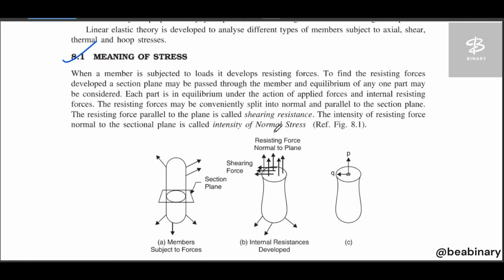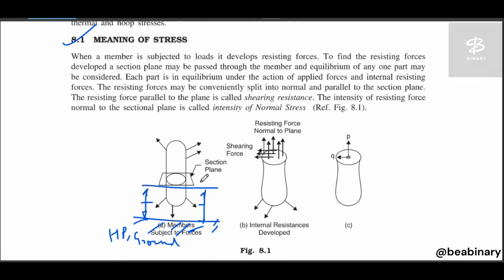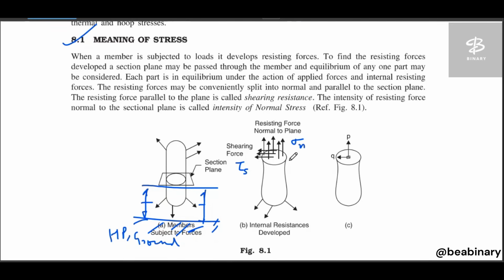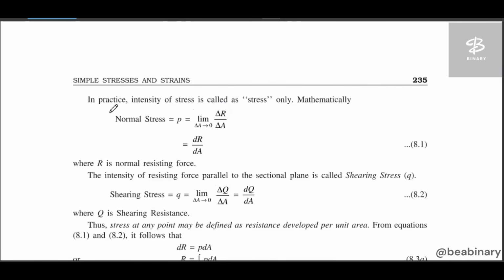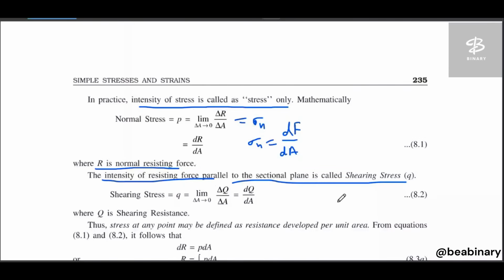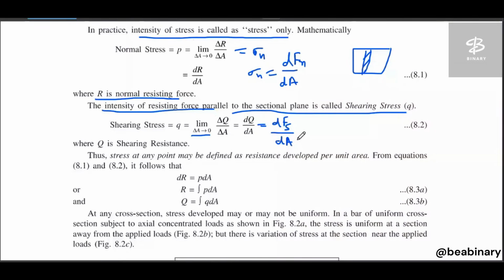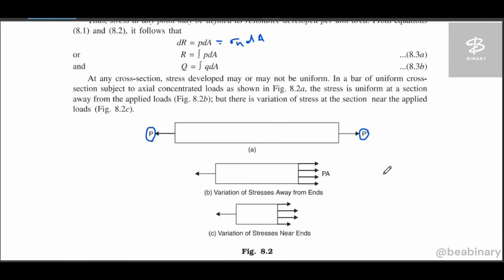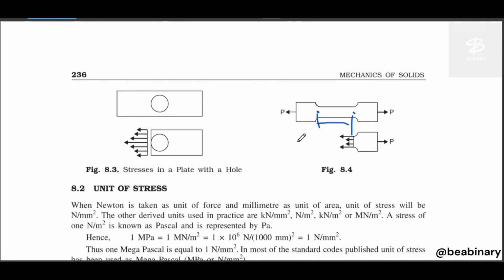3. More on Stress | Introduction to Solid Mechanics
Description
This video dives deeper into the concept of stress in solid mechanics, expanding on the different types and applications beyond the basics. It explains normal stress, shear stress, bearing stress, and thermal stress, along with how they act under various loading conditions. The lecture also touches on concepts like stress concentration, stress distribution over different geometries, and the significance of loading direction and cross-sectional shape.

A deeper understanding of stress is essential for accurate structural analysis and safe mechanical design in engineering applications.